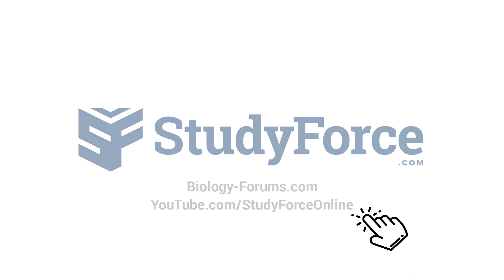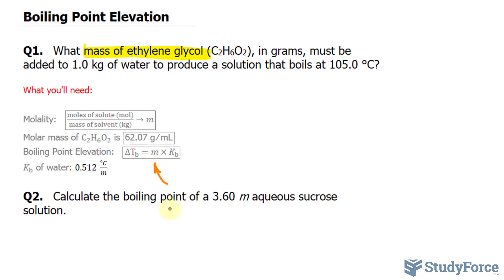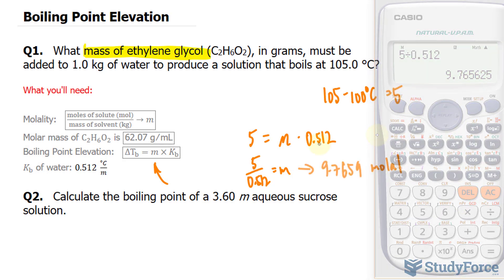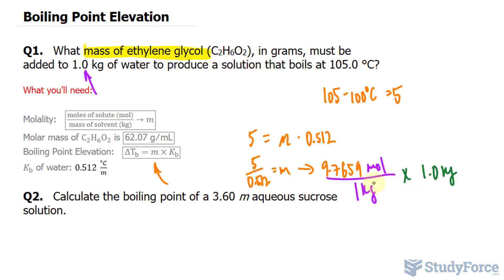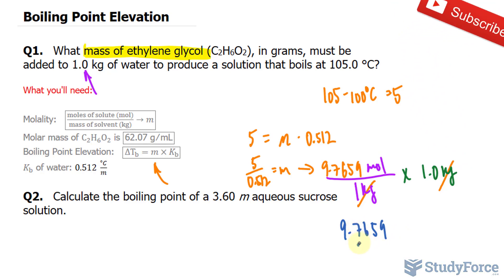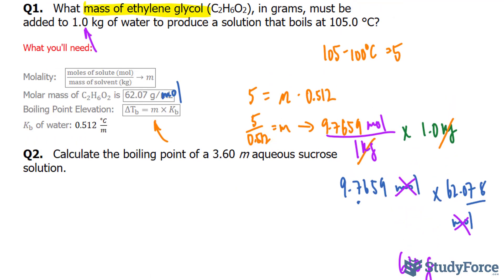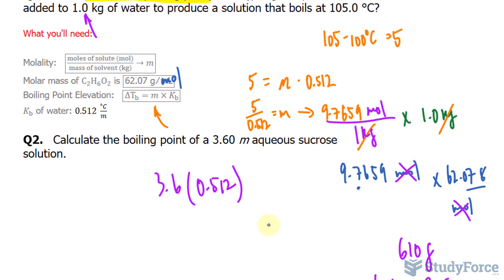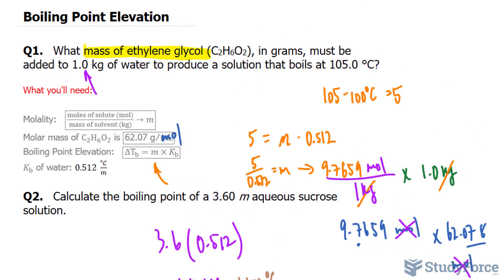⚗️ Calculating Boiling Point Elevation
Q1.   What mass of ethylene glycol (C2H6O2), in grams, must be added to 1.0 kg of water to produce a solution that boils at 105.0 °C?

What you'll need:

Molality:   ((moles of solute (mol))/(mass of solvent (kg))→m)
Molar mass of C_2 H_6 O_2  is (62.07 g∕mL)
Boiling Point Elevation:   (ΔT_b=m×K_b )
K_b  of water: 0.512 (°C)/m

Q2.   Calculate the boiling point of a 3.60 m aqueous sucrose solution.

To solve this problem, use the boiling-point elevation equation to calculate the desired molality of the solution from ΔTb.

Then use that molality to determine how many moles of ethylene glycol are needed per kilogram of water. Finally, calculate the molar mass of ethylene glycol and use it to convert from moles of ethylene glycol to mass of ethylene glycol.

C2H6O2 molar mass = 62.07 g/mol
ΔTb = m × Kb (boiling point elevation)

Begin by solving the boiling point elevation equation for molality and substituting the required quantities to calculate m.

The units of the answer are correct. The magnitude might seem a little high initially, but the boiling point elevation constant is so small that a lot of solute is required to raise the boiling point by a small amount.